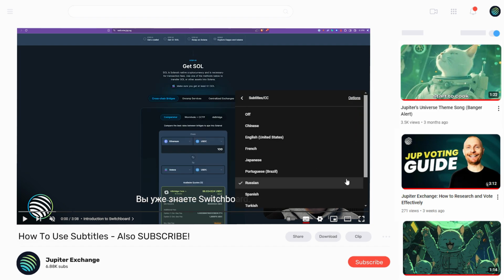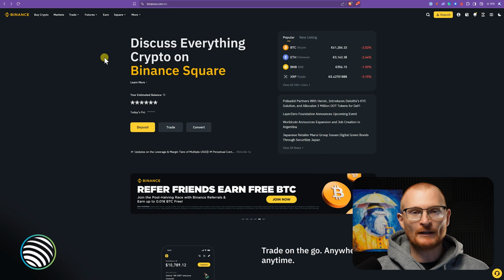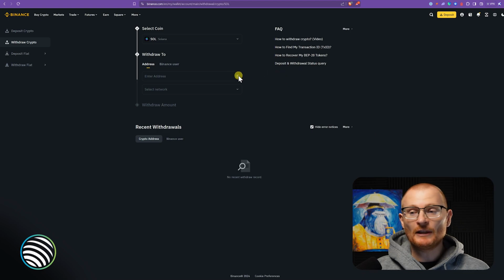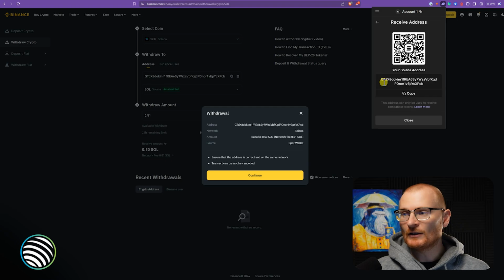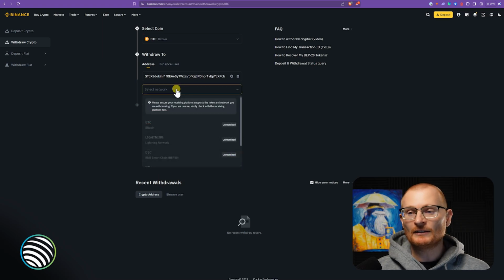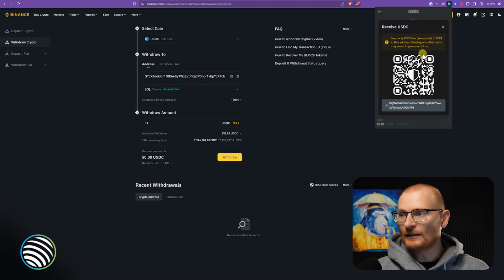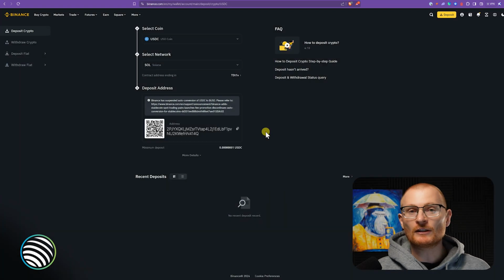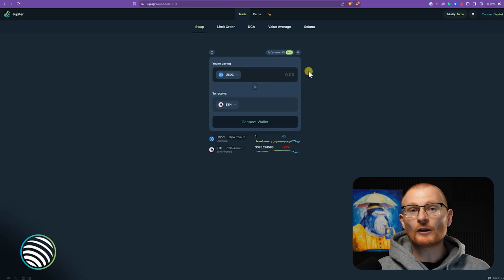How to Deposit and Withdraw Your Crypto - Binance Tutorial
In this video, Seb Monty covers how to use the Binance Exchange to send and receive assets on Solana.

Timestamps:
00:00 - Intro
00:38 - Getting set up with Binance
01:14 - Sending assets to your wallet
05:08 - Off-ramping using Binance

2) Welcome to Solana, the perfect guide for beginners on Solana